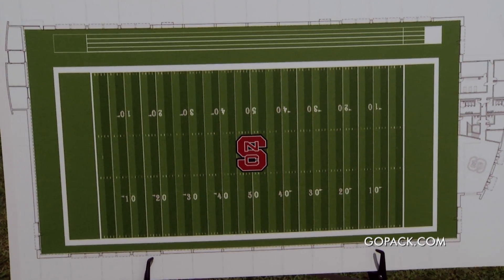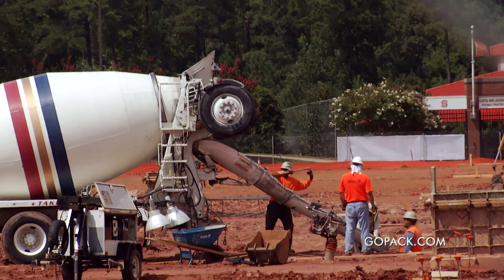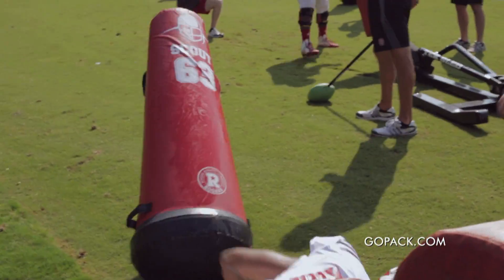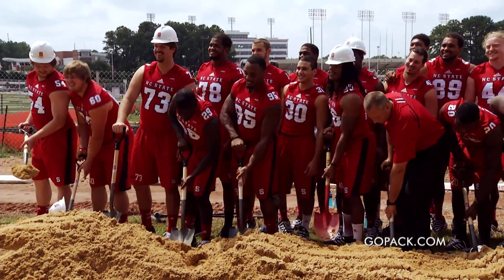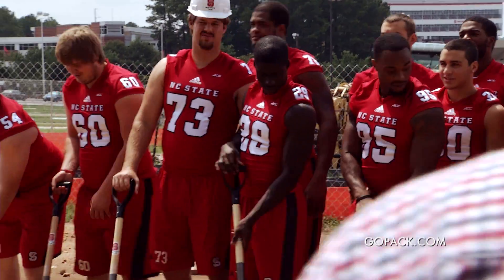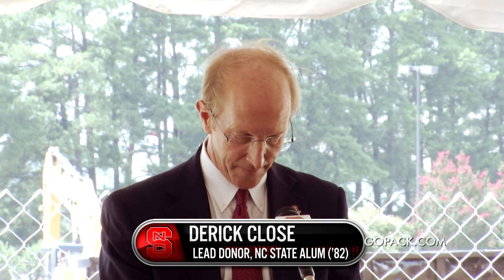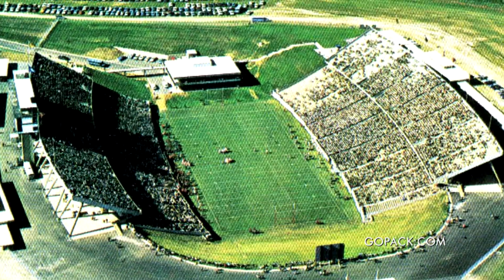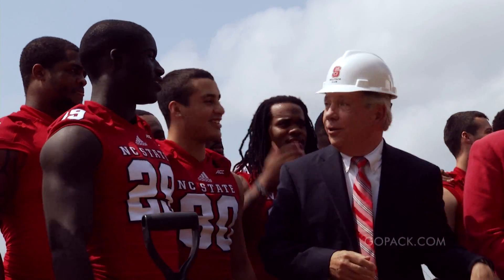Close-King Indoor Practice Facility Groundbreaking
A ceremony to dedicate the Wolfpack's new state-of-the-art indoor practice facility was held on the construction site adjacent to Carter-Finley Stadium today. The facility will benefit football, track and field, and other field sports, and is scheduled for completion next spring.

The ceremony featured remarks from Chancellor Randy Woodson, Director of Athletics Debbie Yow, head football coach Dave Doeren and Executive Director of the Wolfpack Club, Bobby Purcell.

It was announced that the facility will be named the Close-King Indoor Practice Facility in honor of NC State alums Derick S. Close ('82) and James S. King ('62), who donated the lead gifts for the project. Close and King currently serve on the Wolfpack Club Board of Directors, while King is a past president of that board. Close previously served as chairman of the Goal Line Drive Campaign that raised funds for the Murphy Center and the South End Zone project. King served on the Construction Oversight Committee that help facilitate the construction of the Murphy Center, Vaughn Towers and the North End Zone addition.

"Derick Close and Jim King have been great leaders and contributors to NC State Athletics for decades," said Purcell. "Their generosity has provided scholarship opportunities for countless student-athletes and now their generosity is helping make this new Indoor Practice Facility a reality."

Those individuals, along with the 2014 football team's 27-member leadership council, participated in the ceremonial "official dig."

The privately-funded $14 million facility will boast a full, 120-yard football field with a roof height sufficient for kicking game and suspended goal posts. There will be additional training and conditioning space beyond both end zones and four sprint lanes down the full length of the field.

Other features include an in-ground and above-ground pads for long jump, triple jump, high jump and other track events, end zone and 50-yardline viewing platforms, clerestory windows and glass roll-up doors to allow natural daylight, a complete sound system, and support areas for equipment, strength and conditioning and sports medicine.